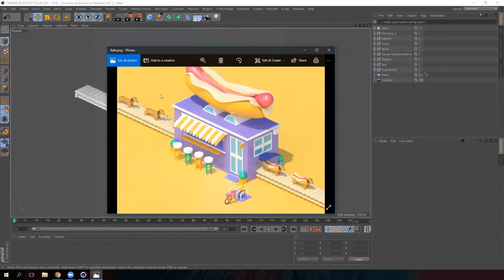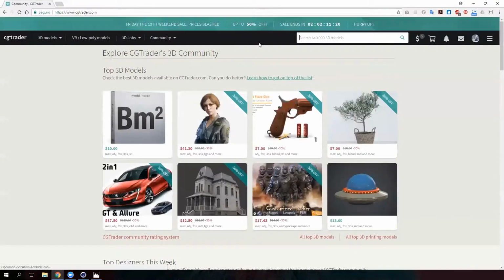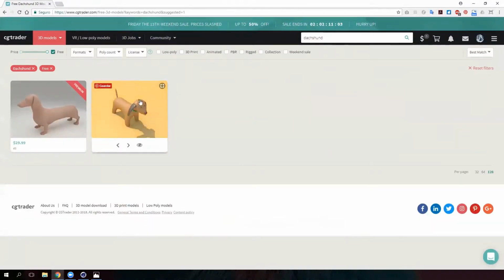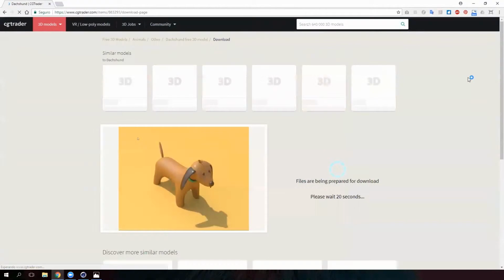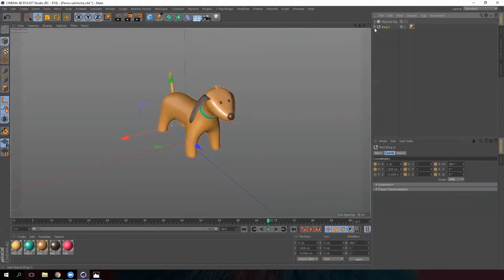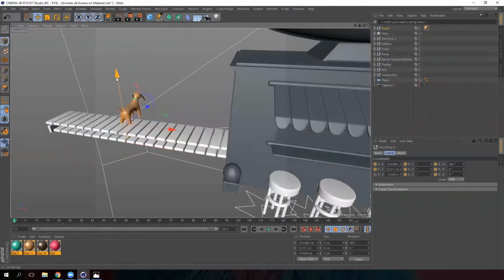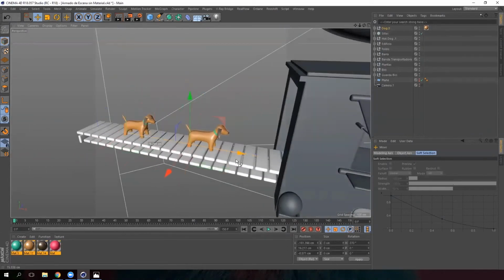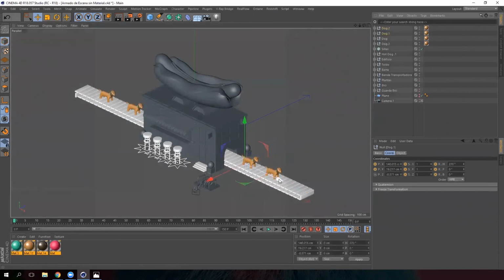14/23 Downloading the Dachshund — Animation: Bring your 3D models to life_ENG